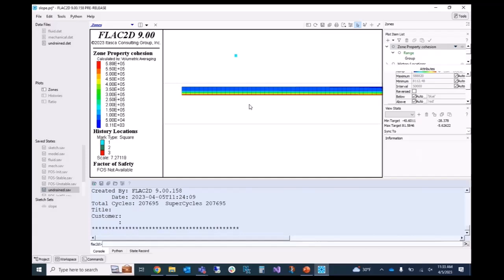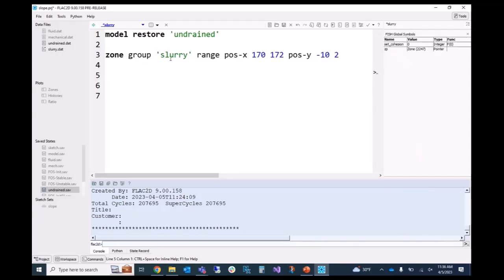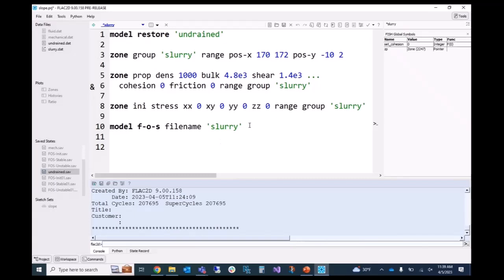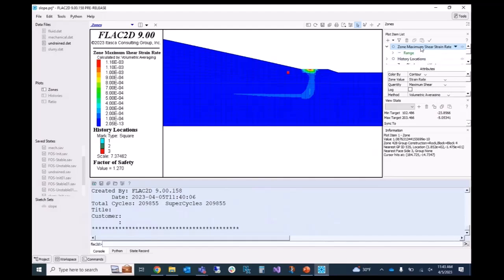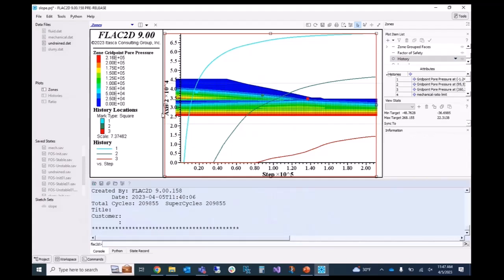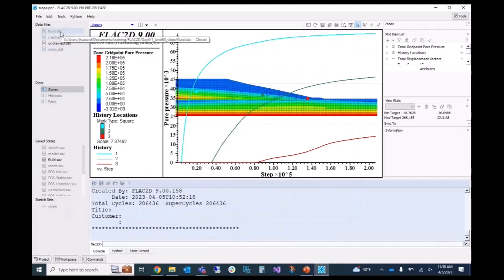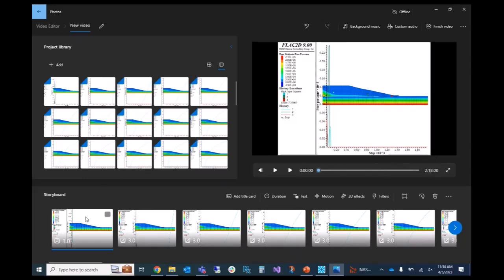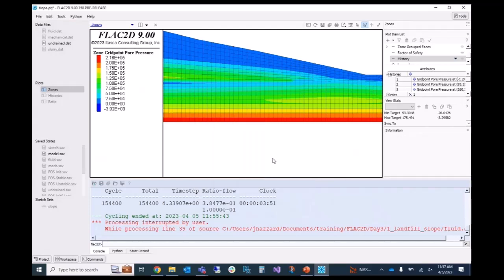FLAC2D 9.0 | Landfill Slope Stability Part 4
Part 4 expands the landfill slope stability example by modifying geometry and material properties to explore alternative design scenarios. This video highlights how small changes in model setup can influence stability outcomes and provides guidance on conducting comparative analysis.